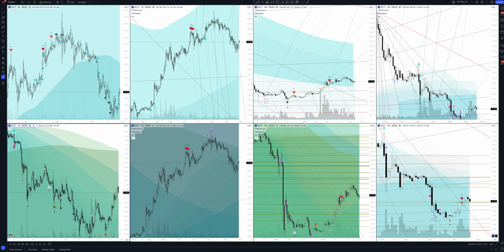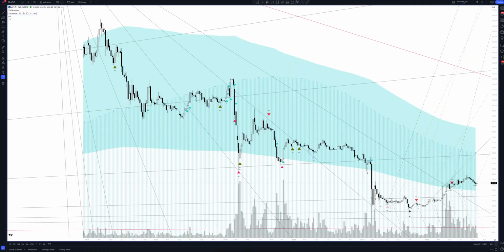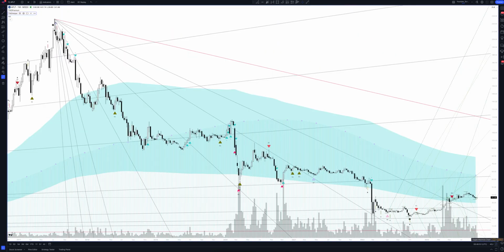AEROFLOT price forecast, (Аэрофлот) analysis today and 2024 | Aeroflot price prediction (AFLT)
In this video you will see a complete overview and professional analytics of Аэрофлот on all time intervals, and also learn how to buy or sell AEROFLOT today and next week. Considering that we are analyzing monthly timeframes for AFLT, this will help you make forecasts for any time interval. Whether you are a trader starting from scratch or an investment enthusiast, this video will definitely give you a complete understanding of the market situation.

If you are interested in the Аэрофлот price forecast for today and tomorrow, see the AEROFLOT analytics on the hourly interval.
If you are a trader and you are interested in the price forecast Аэрофлот for the day, look at the analytics AEROFLOT on the daily timeframe.
If you are an investor and you need a price forecast Aeroflot for a week, look at the analytics AEROFLOT on a weekly interval.
If you are a professional investor and you are interested in the Aeroflot price forecast for 2023, see the AFLT analysis on a monthly interval.

All analytics are done using the professional trading indicator The Waved™ Premium. In it you will find trading signals for AEROFLOT, VSA analysis Aeroflot, technical analysis AFLT, divergence signals for AFLT, review of trading patterns. And you will find out whether the price will goes up or down in the near future. Aeroflot-Russian Airlines PJSC engages in the operation of airlines. It offers passenger and cargo air transportation services, both domestically and internationally and other aviation services. The firm operates through the Air Transportation and Other business segments. The company was founded on March 17, 1923 and is headquartered in Moscow, Russia.